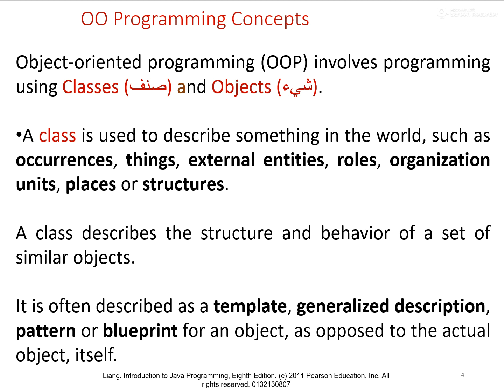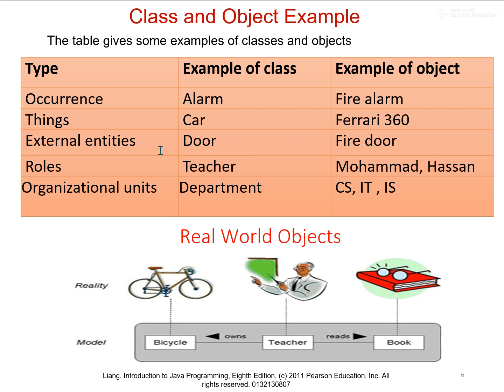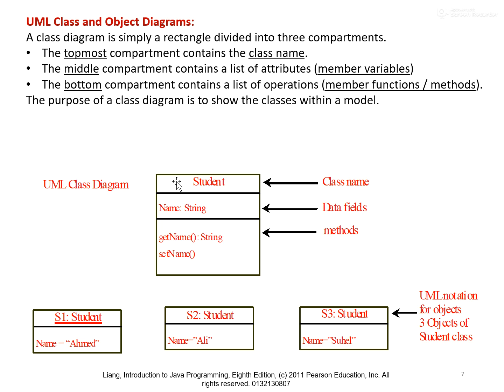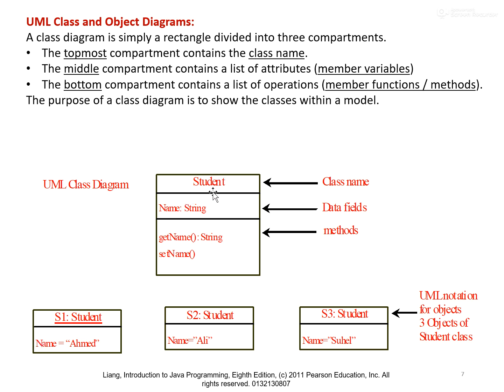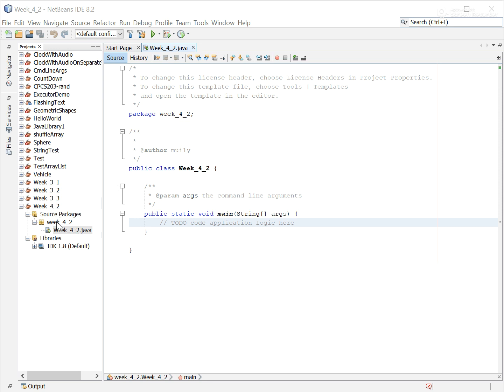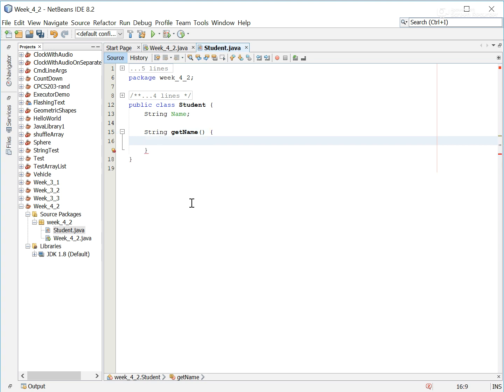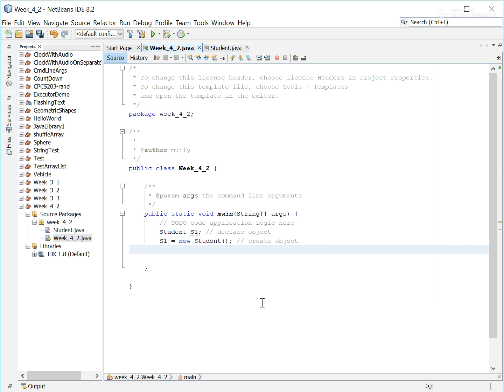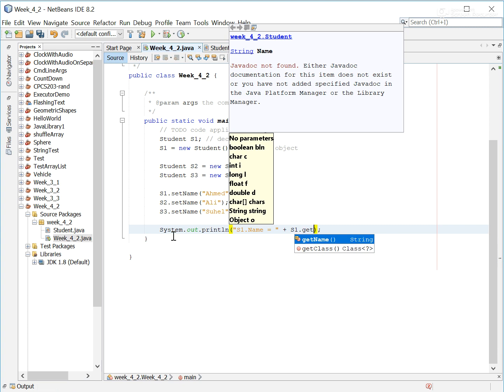5 - CCCS121 Week 5.1 Intro_to_OOP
5 -  CCCS121 Week 5.1   Intro_to_OOP